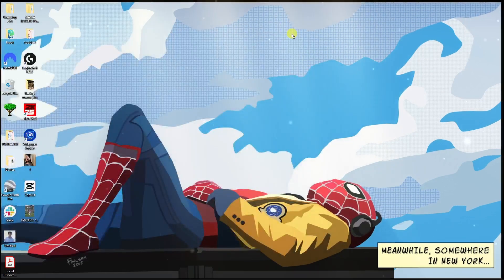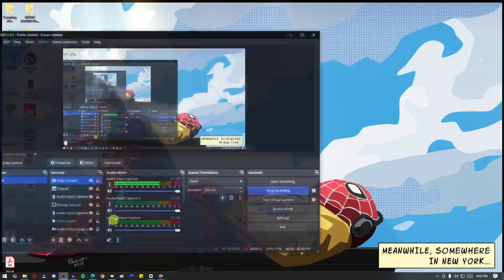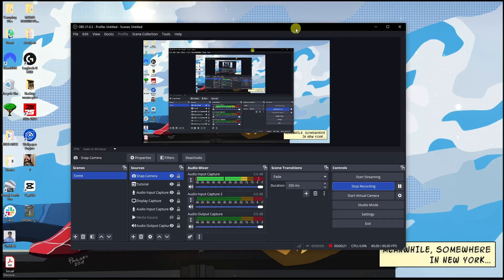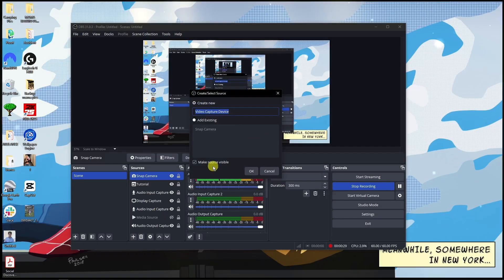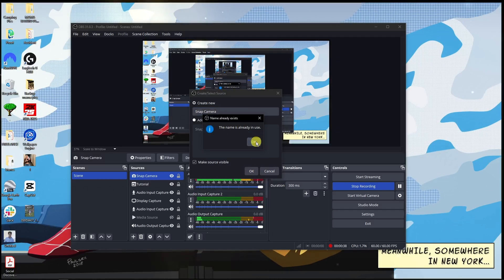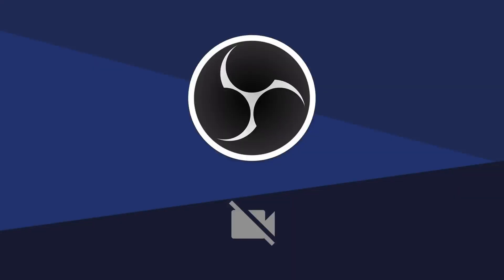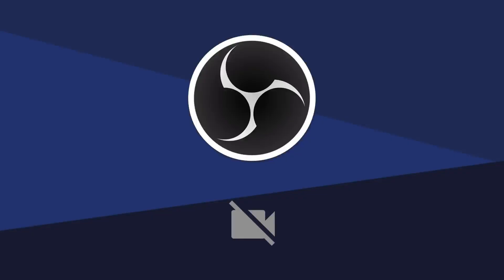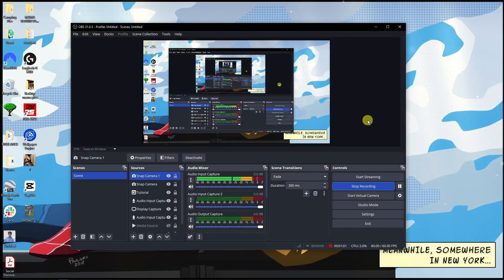How to Use Snap Camera in Obs | Use Face Filters for Obs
How to Use Snap Camera in OBS (2025) | Add Face Filters to Your Stream

Want to use Snapchat face filters in OBS? This 2025 tutorial shows you exactly how to connect Snap Camera to OBS Studio and apply real-time filters during your streams or recordings.

✅ In this video:

How to install & set up Snap Camera
Connect Snap Camera to OBS
Add filters to webcam feed
Fix common Snap Camera issues

🎮 Great for streaming, gaming, or video calls!